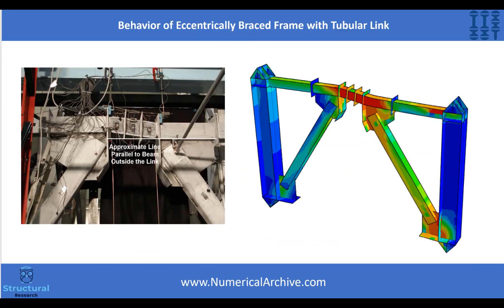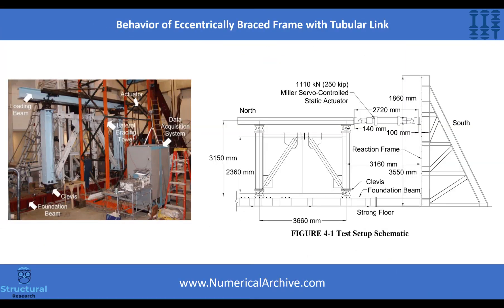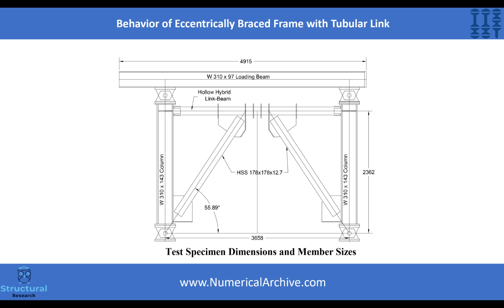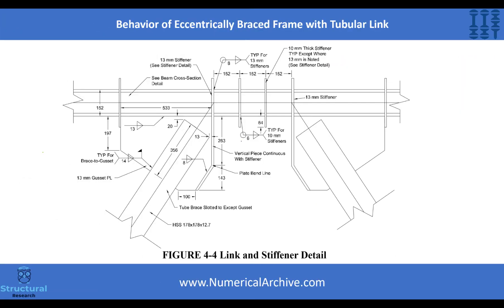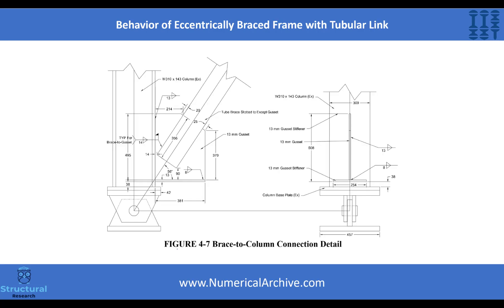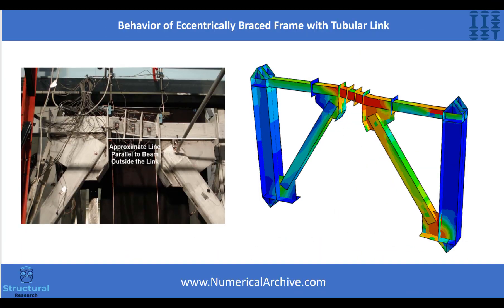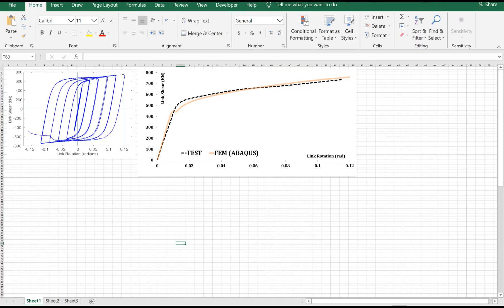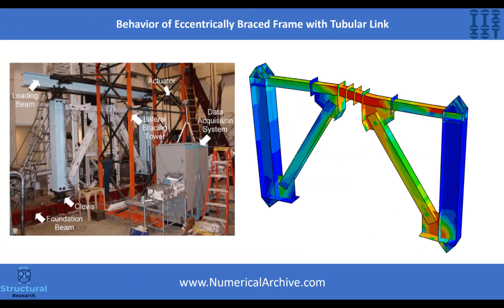ABAQUS Video Tutorial; Behavior of Eccentrically Braced Frame with Tubular Link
see the full video on:

Video Size: 333 MB
Video Length: 01:14:43
Video  Quality: HD 1080